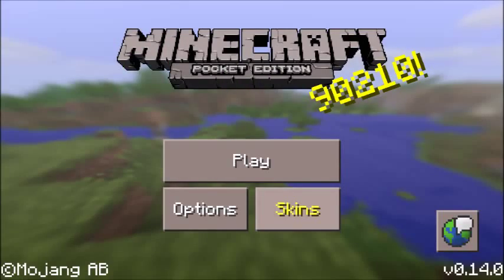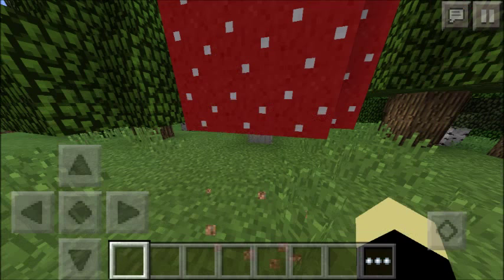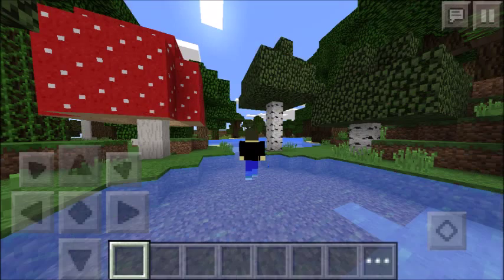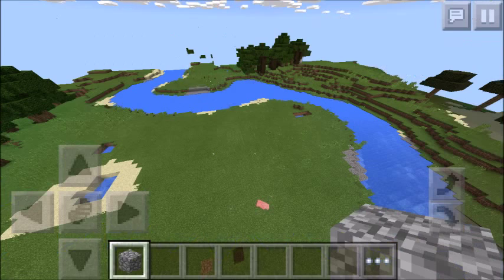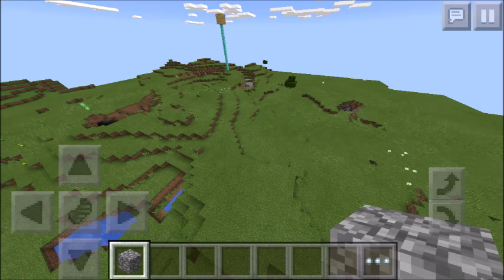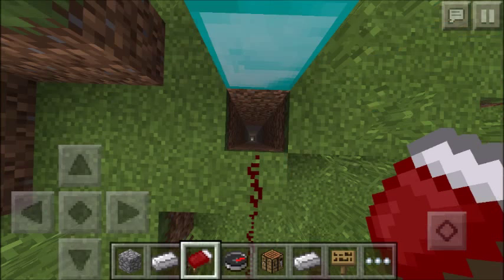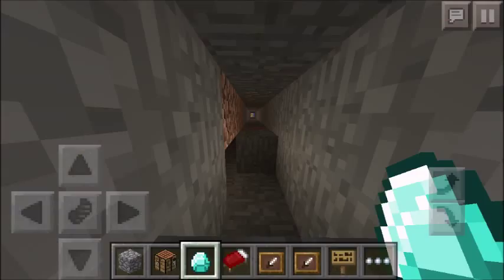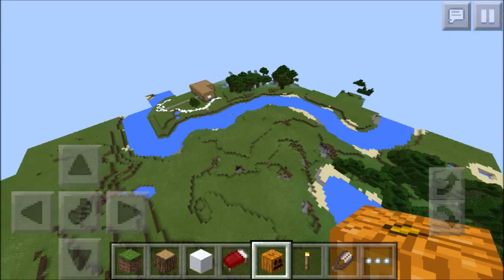[MCPE 0.14.0] COOL FLAT BUILDING SEED! WITH DIAMONDS!!!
This is my favourite kind of seed and I put in some directions to diamonds! After all, EVERYONE loves diamonds!